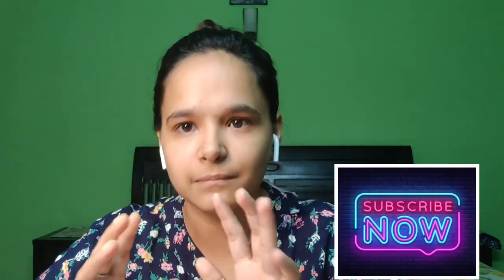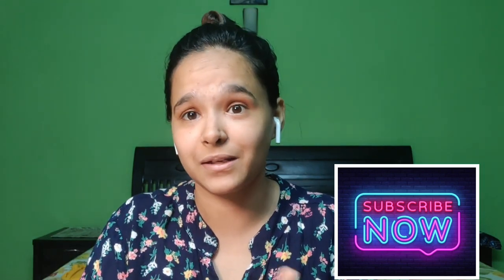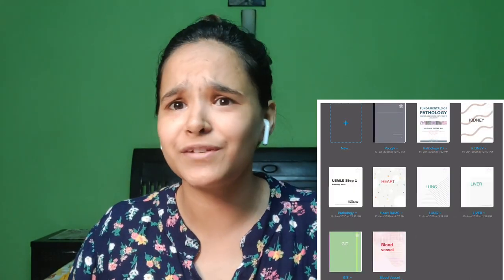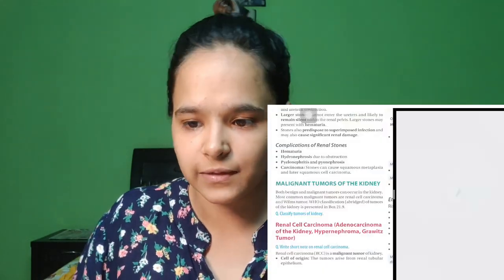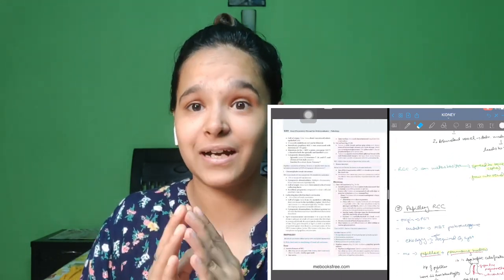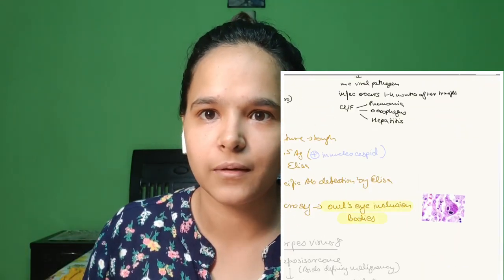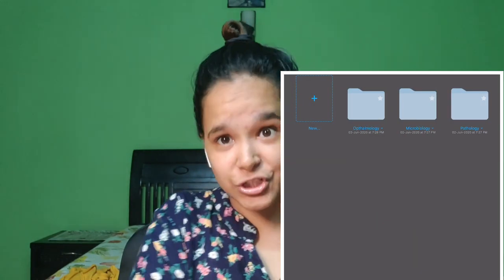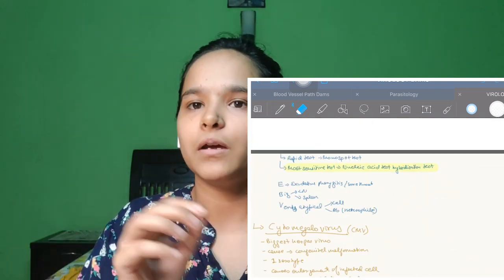Why ipad is perfect for Indian medical students| ipad note taking| Best budget ipad for students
Why ipad is perfect for indian medical students| ipad note taking | Goodnotes 5| Best budget ipad for students| ipad 2019|

My name is Vaishali Sharma. I am a medical student from Himsr Delhi
I am inclined towards helping others about the medical field as well as how to best in college that is why i made this youtube channel
I love teaching so i take mbbs tuitions as well as i have started youtube learning course to teach how to make a established youtube channel in just few days of effort

time line for the video
00:00- introduction
00:53- is ipad important and best budget ipad for student
02:00- uses of ipad for student
03:41- note taking in ipad
05:01- app i use for note taking
06:36- will ipad be useful for you

my phone
My ipad
ipad pro

topics covered--
is ipad a need in mbbs?
ipad for medical students?
ipad for indian medical students?
ipad1019
Is ipad important in mbbs
ipad in medical school
ipad use
digital note taking
goodnotes 5
digital note
best budget ipad
best budget ipad for student
increase your productivity
medical books
how to use ipad
how to use ipad for study
ipad 2019
apple pencil
books in ipad
goodnotes 5 fot note taking
ipad in mbbs
advantage of ipad in college
ipad for college,
should i buy ipad
ipad student,
college motivation
quarantine
lockdown 2020